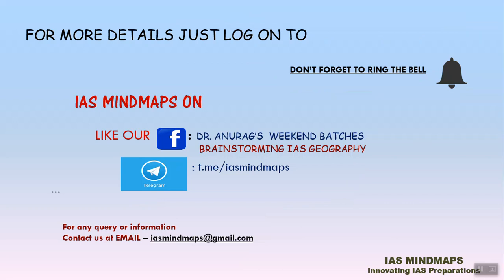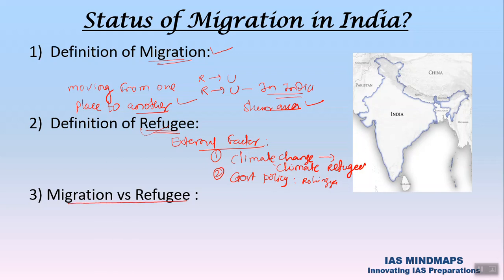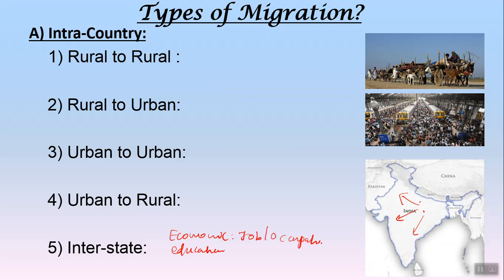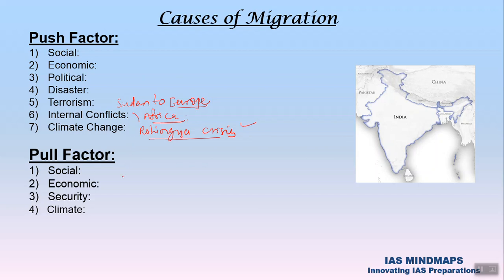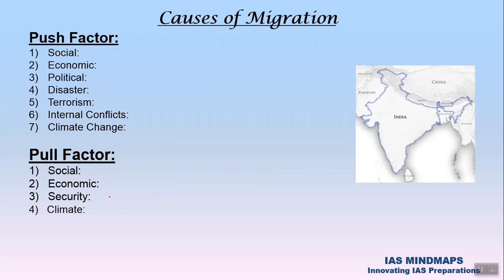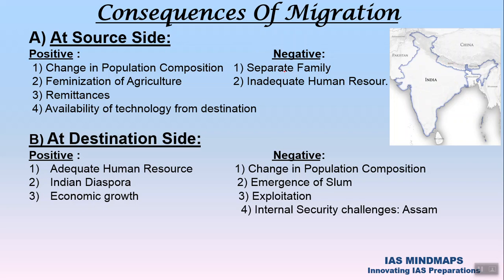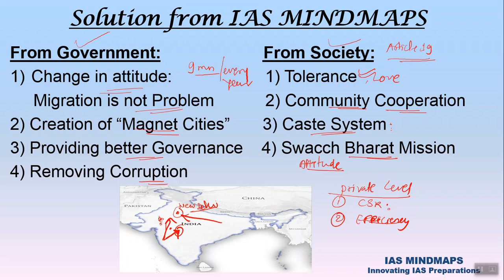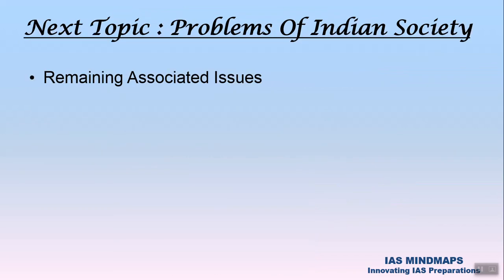A COMPLETE STRATEGY: POPULATION AND ASSOCIATED ISSUES (PART 3)-MIGRATION BY LAHU JADHAO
UPSC MAINS EXAMINATION- POPULATION AND ASSOCIATED ISSUES (PART 3): MIGRATION- A SESSION BY LAHU JADHAO ON BEHALF OF IAS MINDMAPS
IN THIS SESSION, WE ARE COVERING A COMPLETE AND COMPREHENSIVE STRATEGY FOR POPULATION AND ASSOCIATED ISSUES (PART 3)-MIGRATION
TOPICS DISCUSSED:
1) STATUS OF MIGRATION IN INDIA?
2) TYPES OF MIGRATION
3) CAUSES OF MIGRATION
4) CONSEQUENCES OF MIGRATION
5) GOVERNMENTS INITIATIVE
6) SOLUTION FROM IAS MINDMAPS